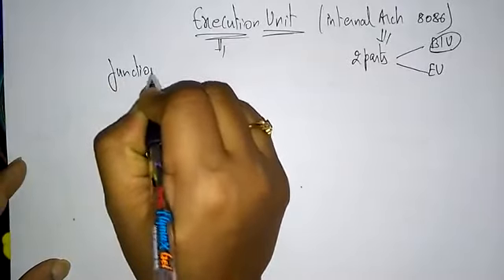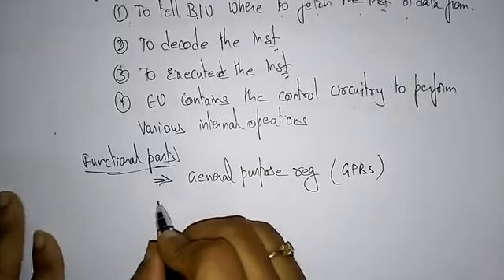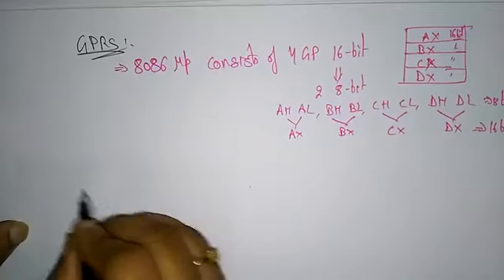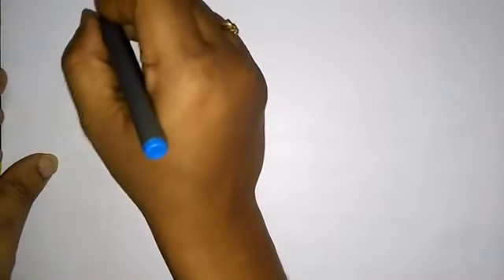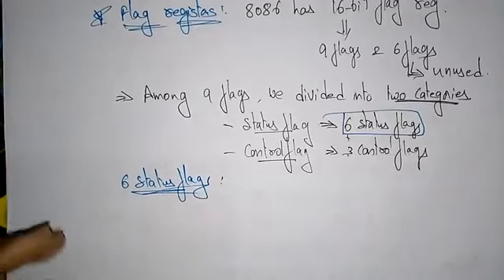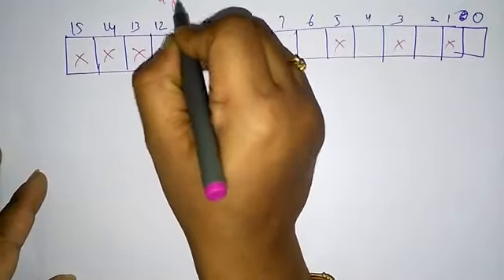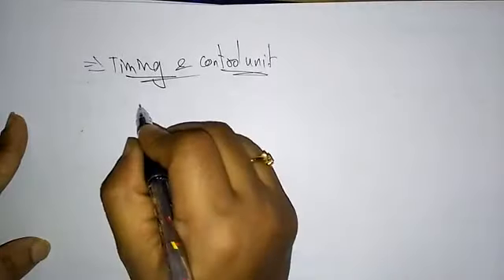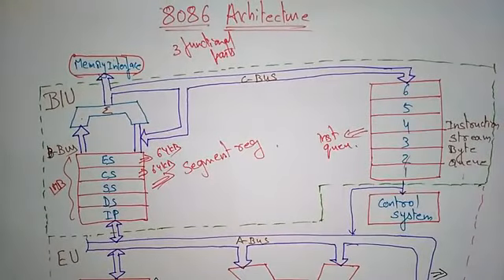Uncovering the Secrets of the 8086 Microprocessor: What You Didn't Know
architecture of 8086#microprocessor part-28086 microprocessor architecture | Execution unit | part-2/2 sourabh highlight 🔥🔥
Uncover the Secrets of the 8086 Microprocessor Architecture - Part 2! Sourabh Highlight 🔥🔥idol group sub-unitthe unit2b2tfitoldestFitmcanarchystudent problem8085#8085#8086#microprocessor